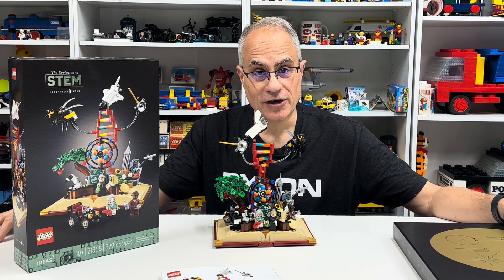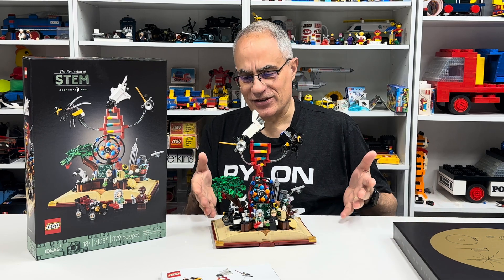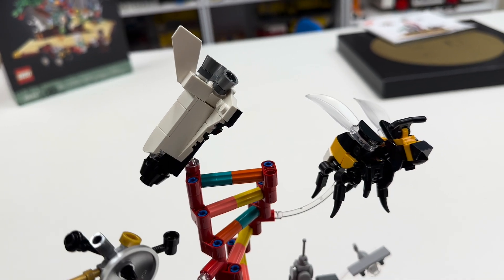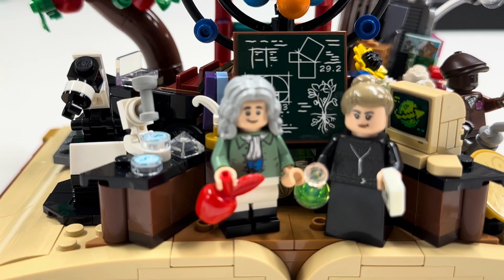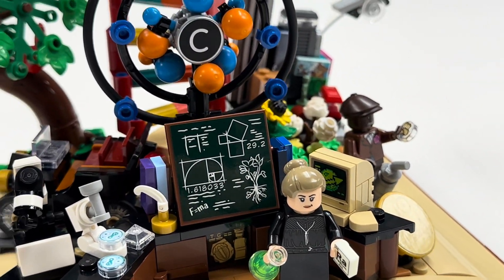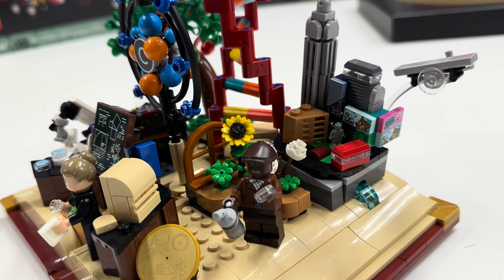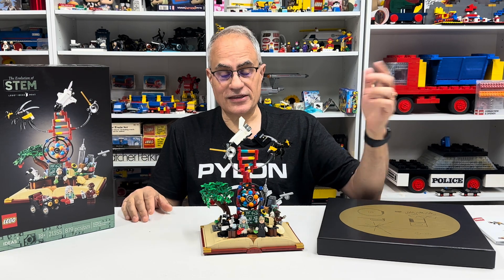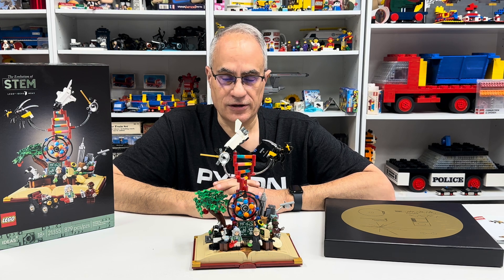LEGO Ideas 21355 The Evolution of STEM and my missing golden record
Looking at the $80 LEGO Ideas 21355 The Evolution of STEM. Space shuttle, Isaac Newton, Kraftwerk & R.E.M. references. VGER. Star Trek IV. Maker MiniFigures. What could be better?

📭 Mail to:
BrickTsar
66 Fire Tower Rd NW #  264